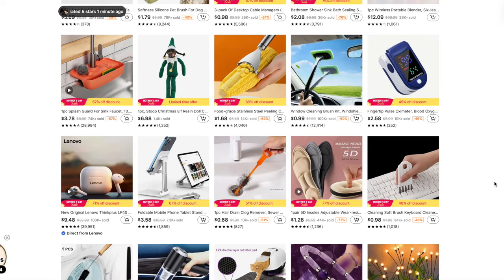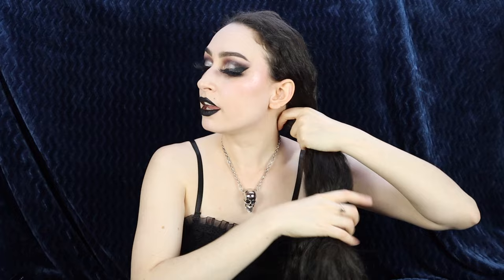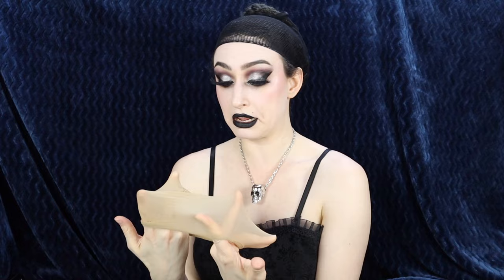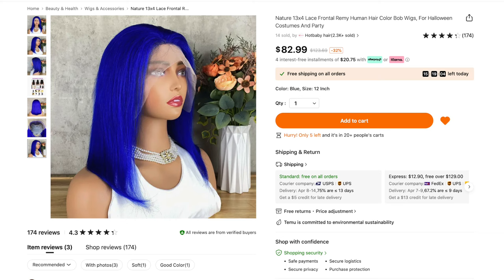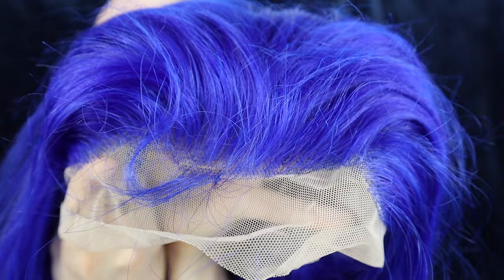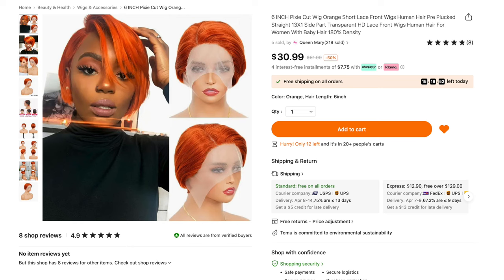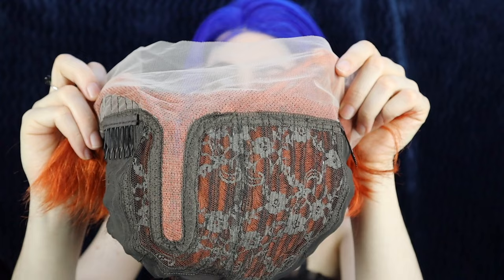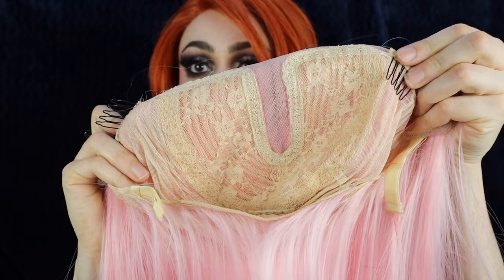TRYING HUMAN HAIR WIGS FROM TEMU- AND ONE SYNTHETIC ONE 😂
1.Pixie Cut Wig Human Hair Wigs With Bangs Natural Short Black Wig Layered Wavy Wigs For Women Girls $16.49💰
2.613 Blonde Color 13x4 Lace Frontal Bob Wigs Human Hair 150% Density Transparent Lace Wig 10A Brazilian Straight Hair Short Bob Wig $46.49💰
3.Blue 12inch Straight 13x4 Lace Frontal Wigs Remy Human Hair Bob Wigs For Halloween Costumes And Party Wear $82.99💰
4.6 INCH Pixie Cut Wig Orange Short Lace Front Wigs Human Hair Pre Plucked Straight 13X1 Side Part Transparent HD Lace Front Wigs Human Hair For Women With Baby Hair 180% Density $30.99💰
5.Long Straight Hair Wig T Part Lace Front Women's Long Straight Synthetic Wig Heat Resistant Hair Wig For Daily Use $26.49💰